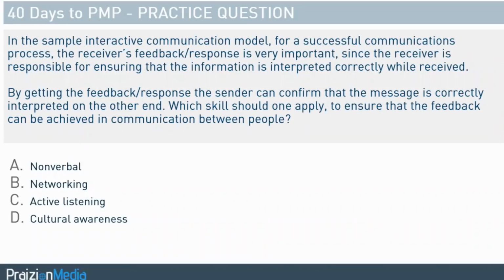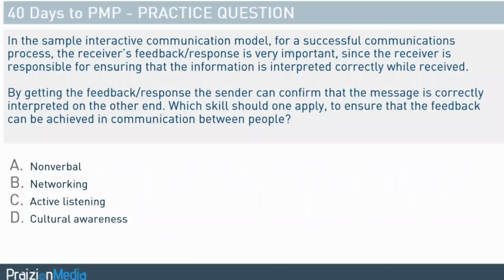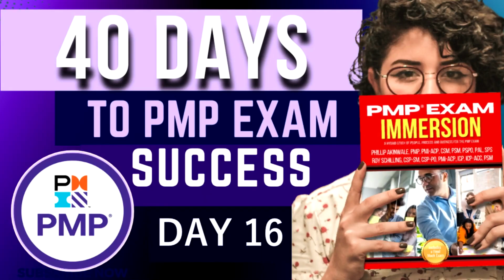40 Days to PMP 📚💎Day #16 (PROCESS Task 2) MANAGE COMMUNICATIONS